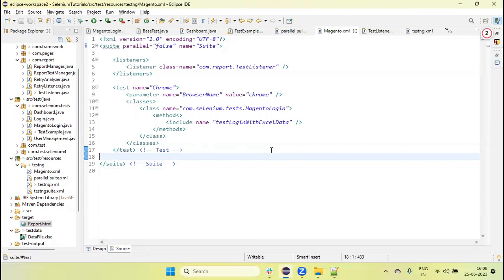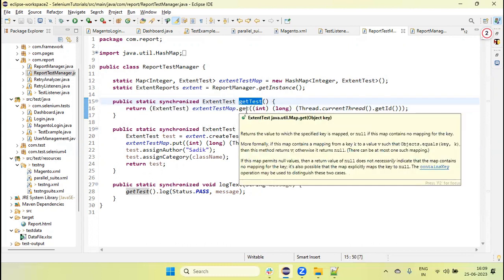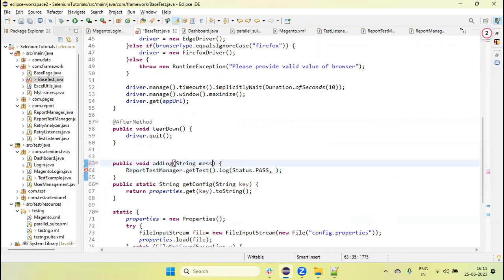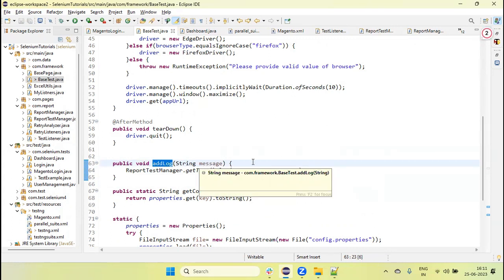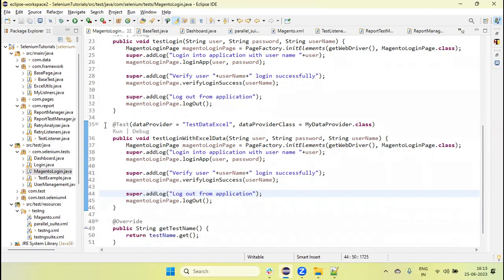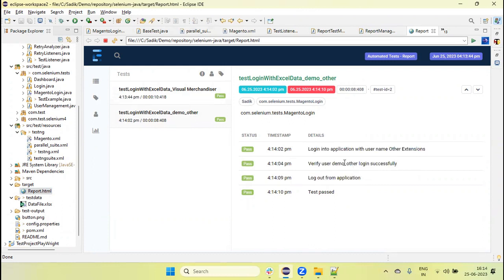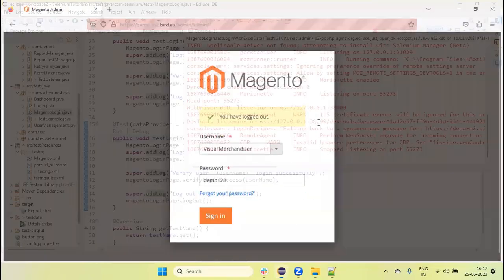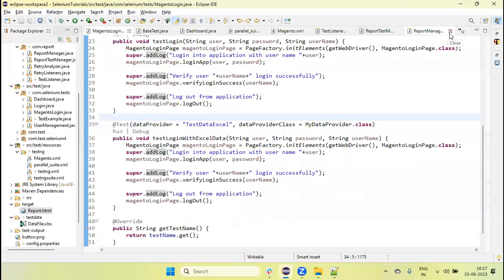Part 13 || Add Logs in Extent Report || Selenium automation framework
In this video, you will learn how to add test steps log in the Extent report.